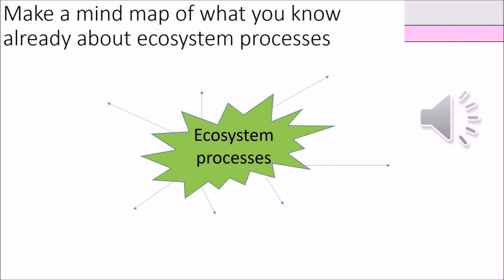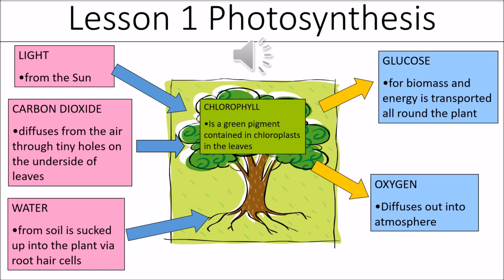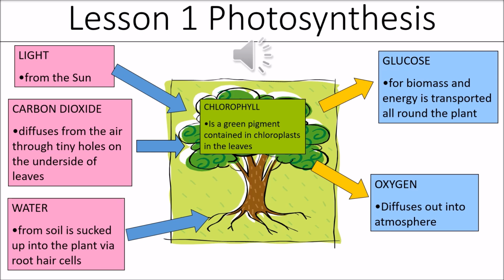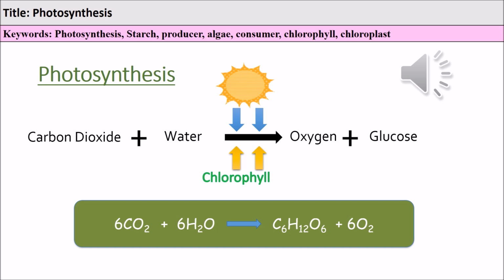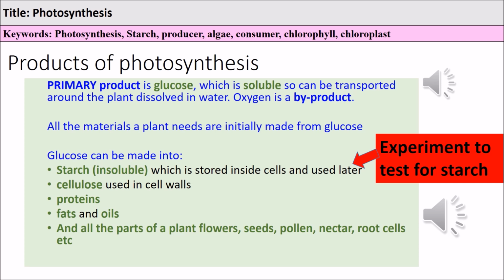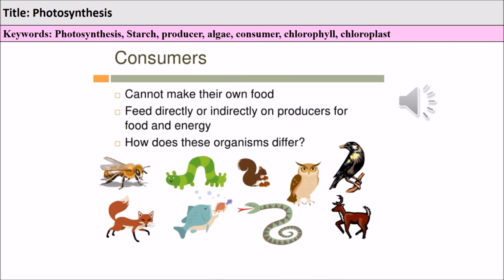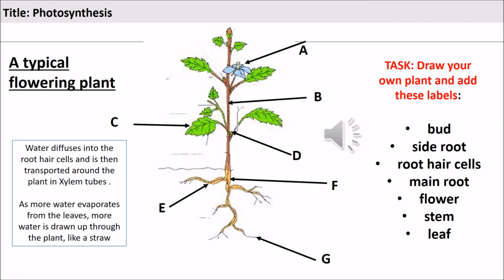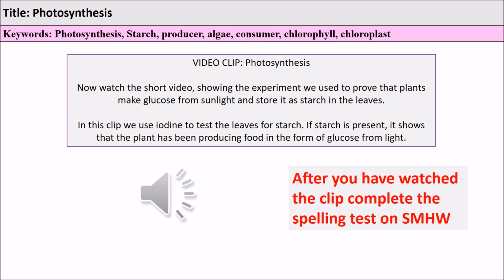Knole Academy | Science | KN & EM Lesson 13 Year 8 | Week 4 | Photosynthesis